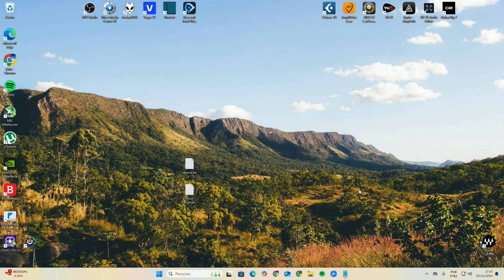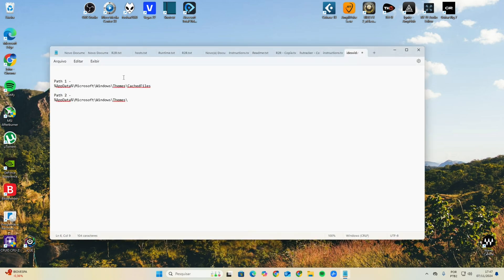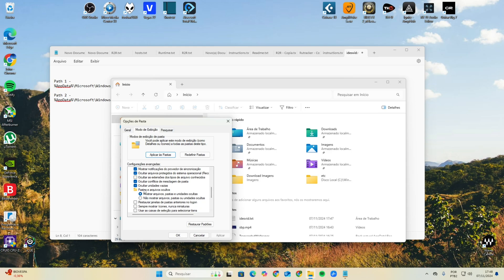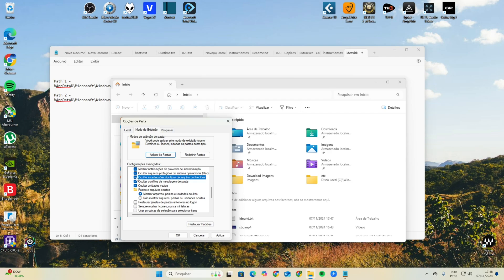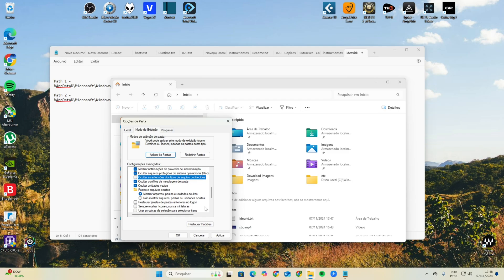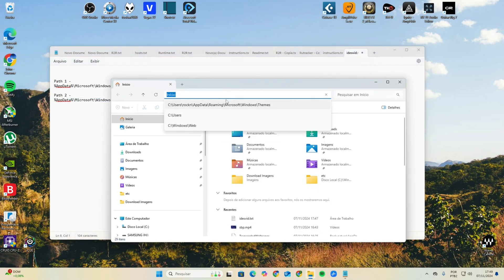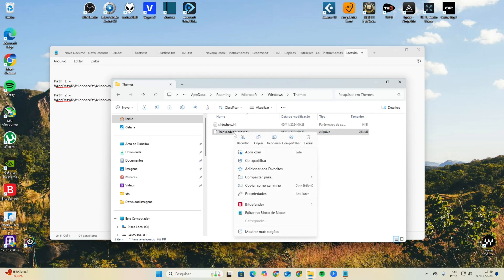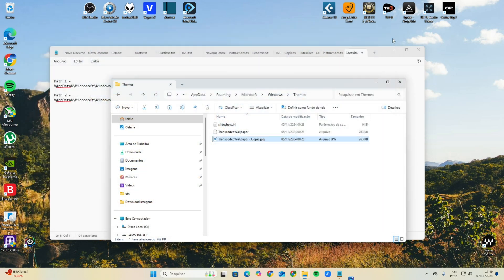How to Save Your Current Windows Wallpaper Desktop Background Image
How to Find Your Current Wallpaper on Windows Desktop Background Image